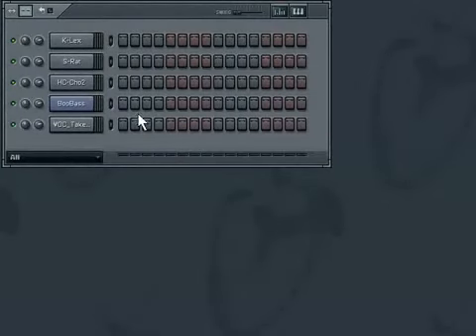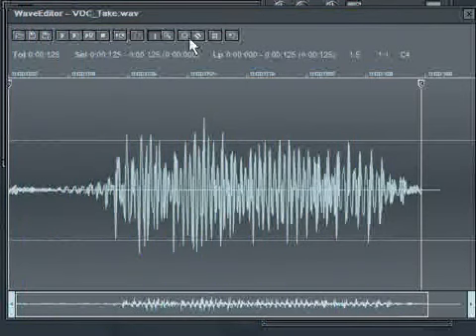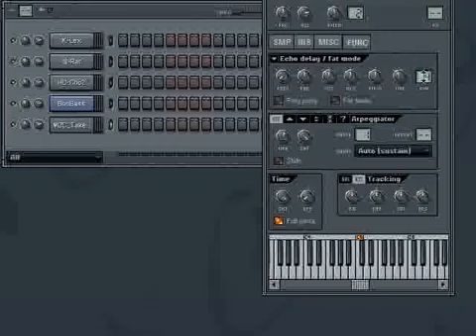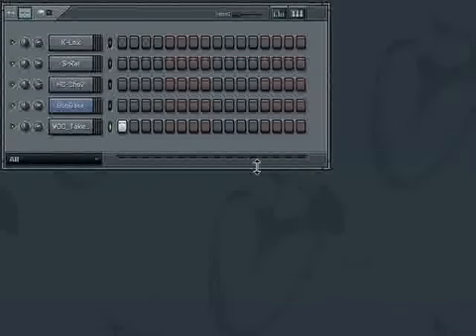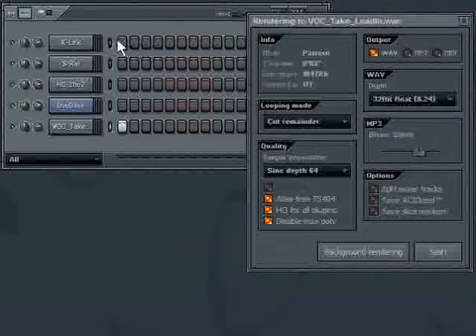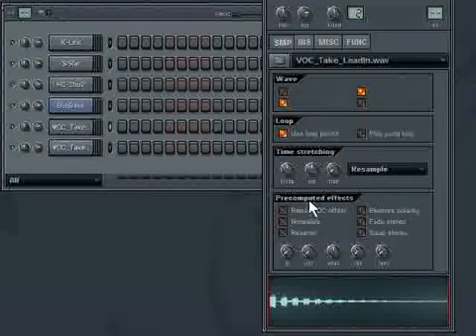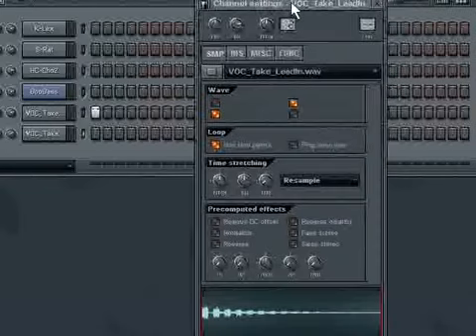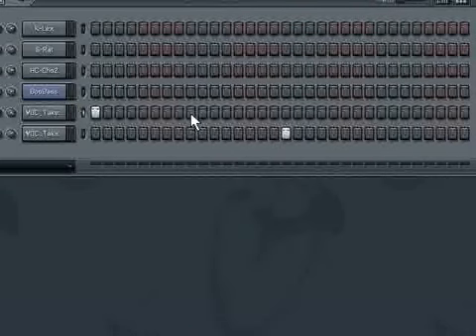FL Studio Reverse Delay Effect Warbeats Tutorial